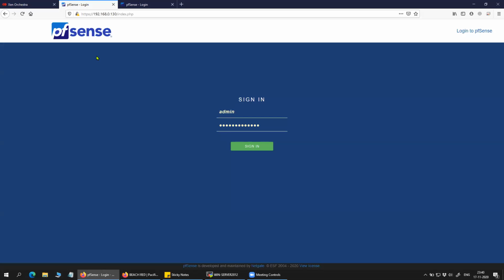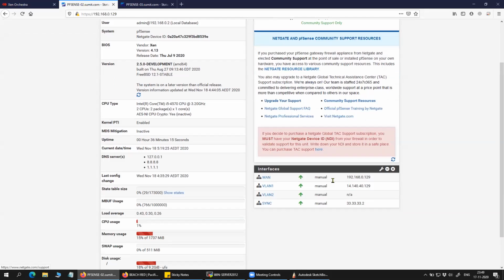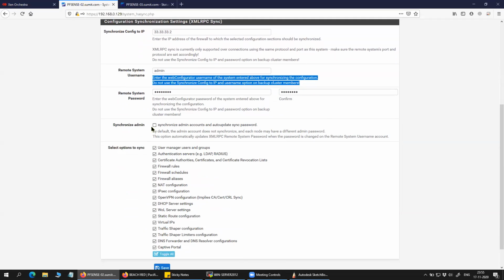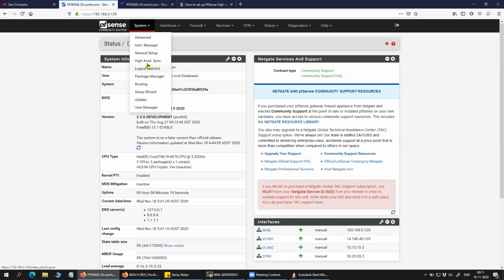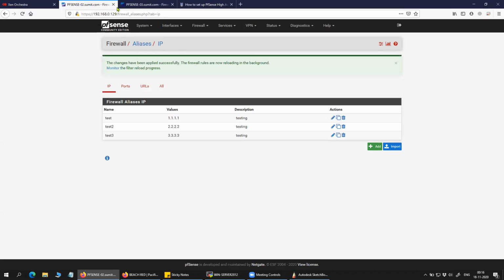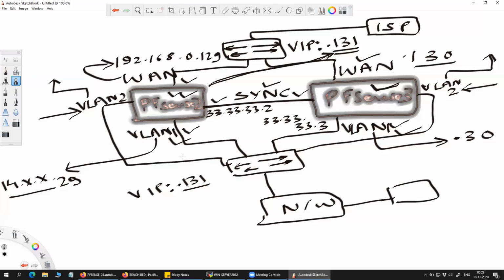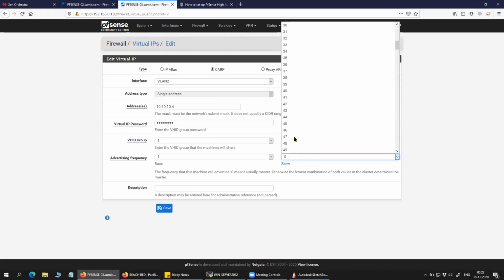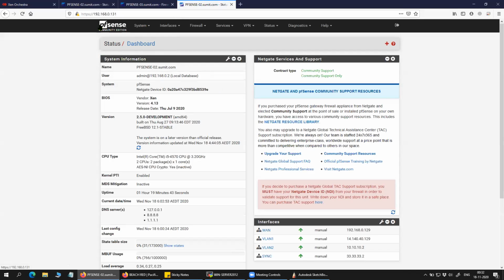High Availability configuration (CARP) on PFsense/OPNsense Firewall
How to configure high availability (CARP) on PFsense/OPNsense Firewall